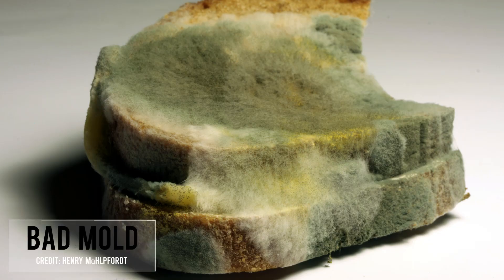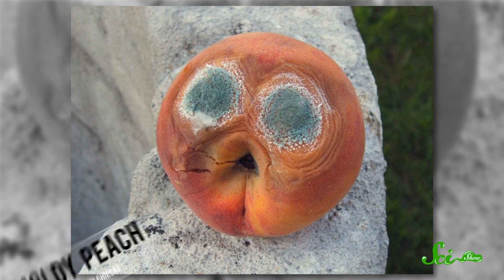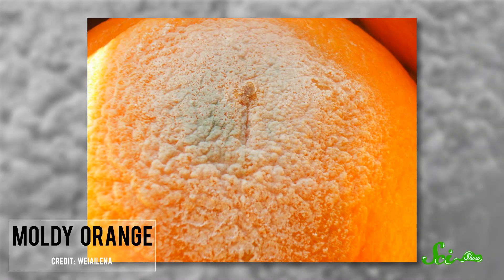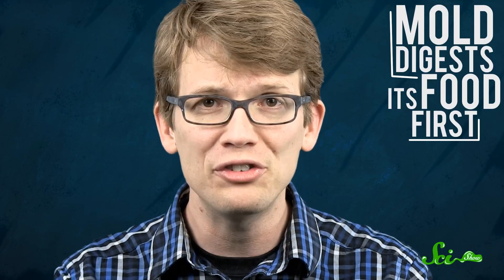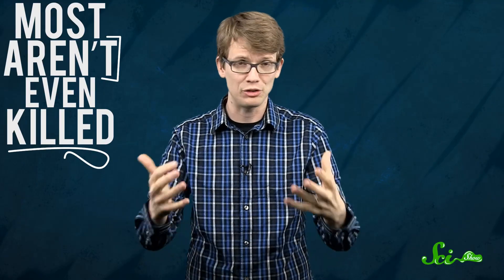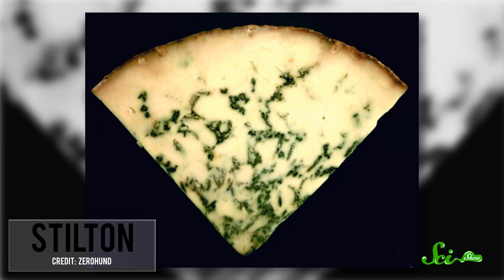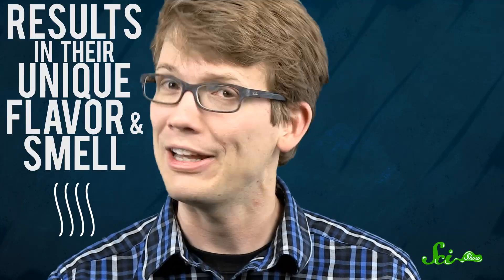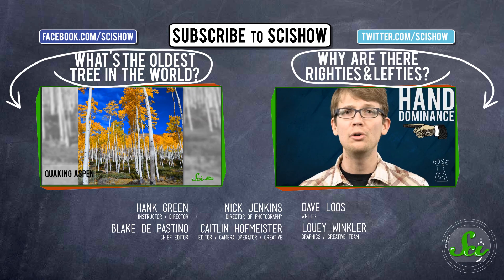Why Moldy Food is More Dangerous Than You Thought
When it comes to a spot of mold on bread or cheese, it's ok to eat it if you just cut off the moldy part right? Right? Turns out, that's not exactly true. When it comes to food mold, if you're in doubt, just throw it out! Learn all about what's going on in your kitchen with Hank in this new episode of SciShow!

References for this episode can be found in the Google document